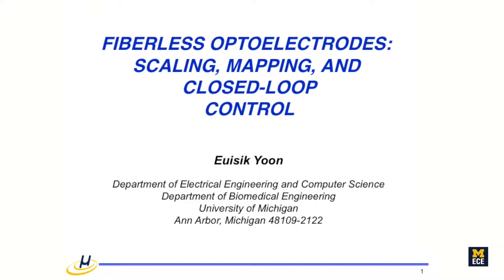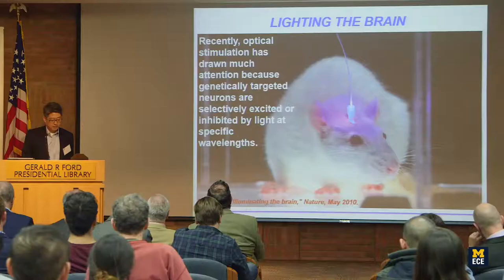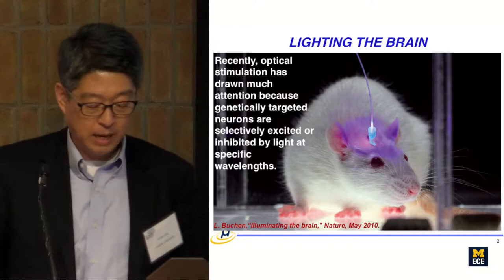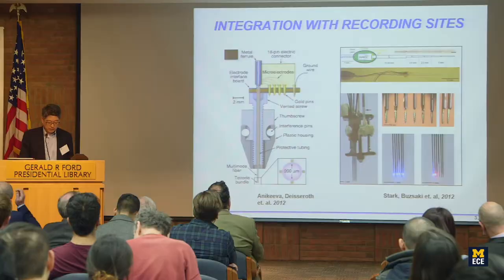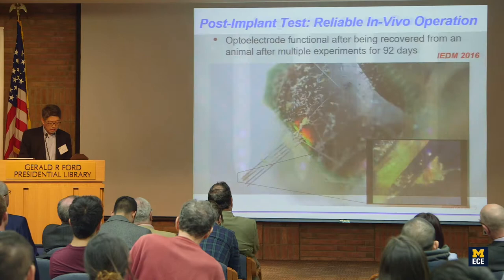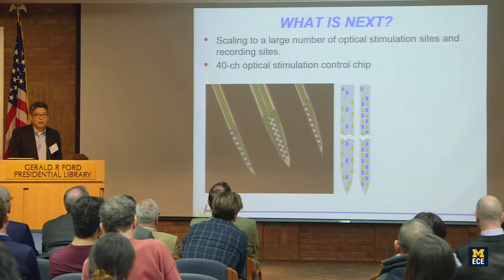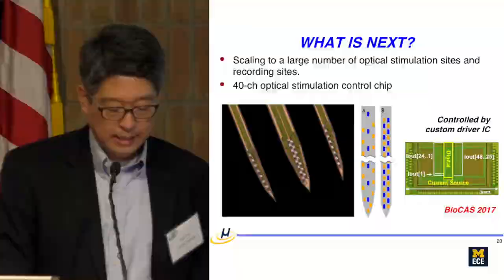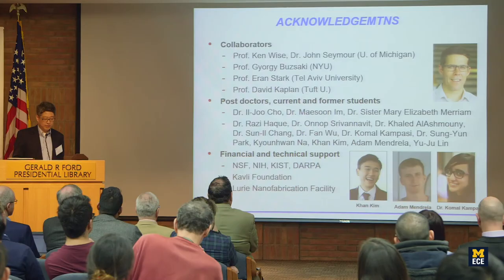ICAN 2018 - Fiberless Optoelectrodes: Scaling, Mapping and Closed-loop Control - Euisik Yoon, U-M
Euisik Yoon, U-M presents "Fiberless Optoelectrodes: Scaling, Mapping and Closed-loop Control," at ICAN 2018.

ICAN 2018 brought together engineers and neuroscientists together to review the recent advancement in neurotechnology and neuroscience, define the need for next-generation tools to move neuroscience forward, and enhance translation of technology to science community.